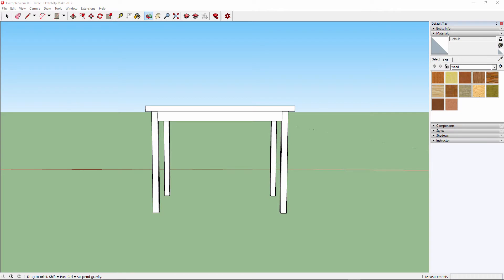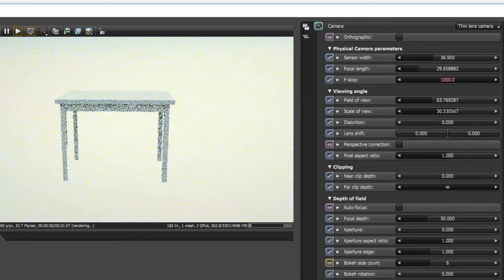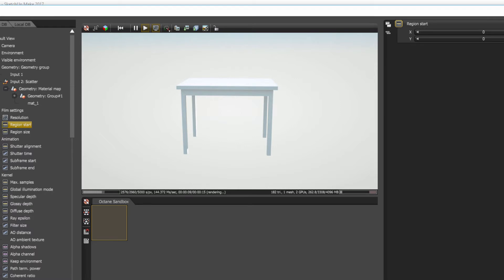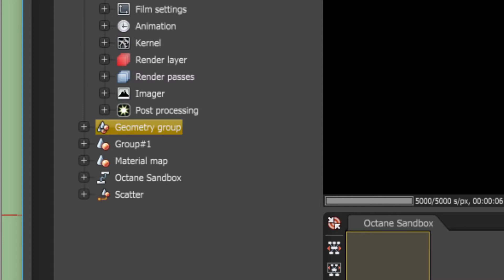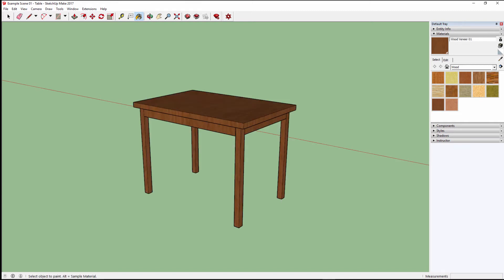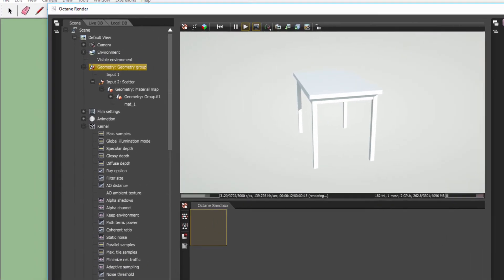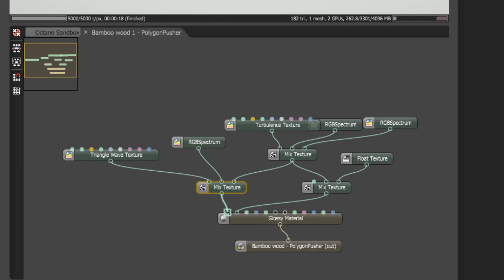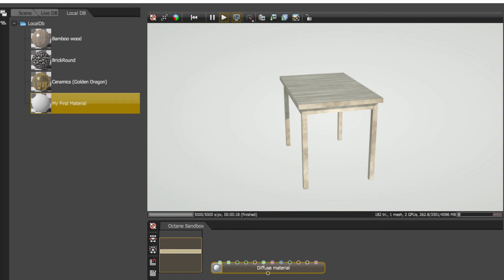OctaneRender for SketchUp v3.06 - Introduction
Here's an overview to help kick-start rendering with OctaneRender for SketchUp Plugin Edition.

In this tutorial:
- Overview of the plugin's node graph editor
- Introduction to the new and more intuitive workflow